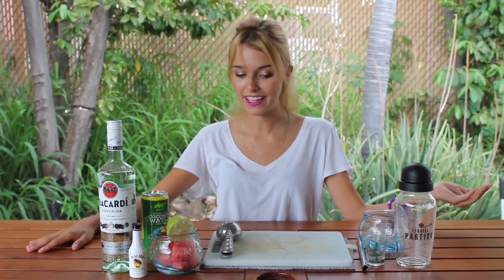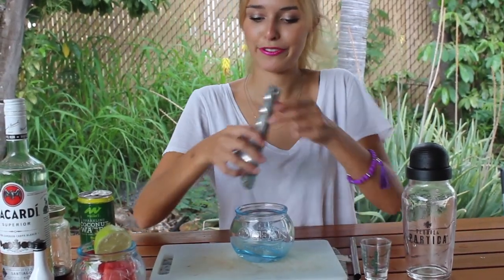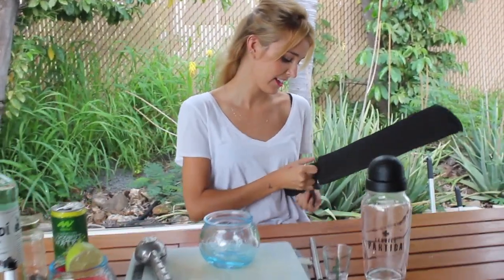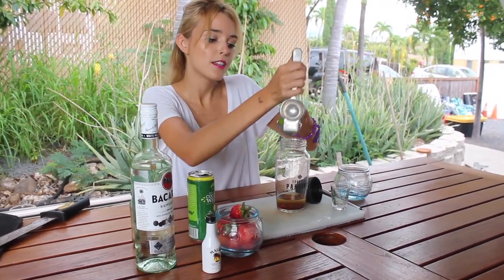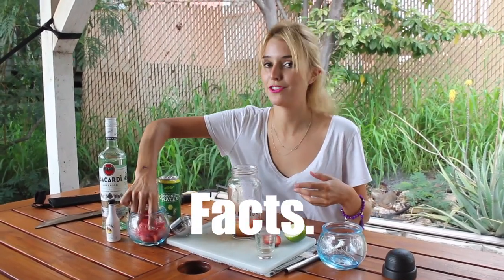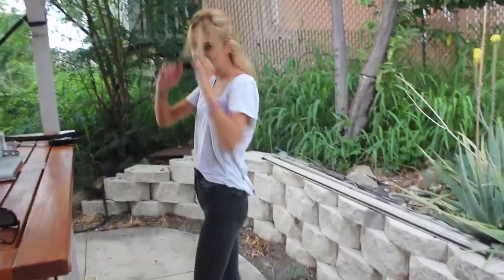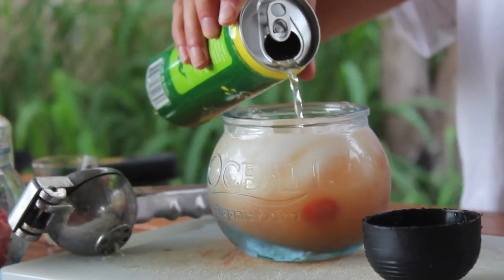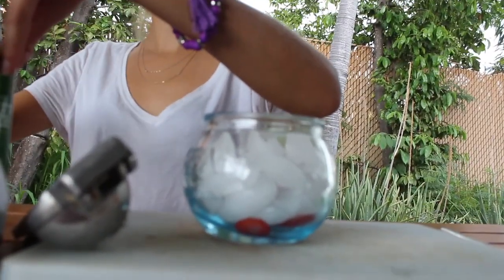Tiger Blood. A Tiger King Tribute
Hey all you cool cats and kittens. If you are bored and indoors why don't you try out this cocktail inspired by all the beautiful *meh* souls of the binge-worthy show "Tiger King". Enjoy and remember: always massage your lover with sardine oil if you want a smooth getaway!